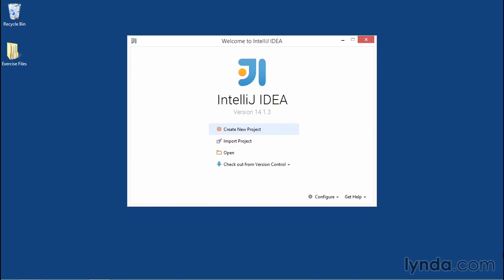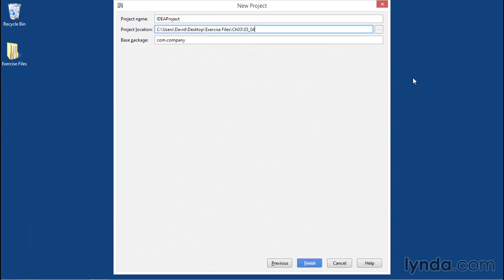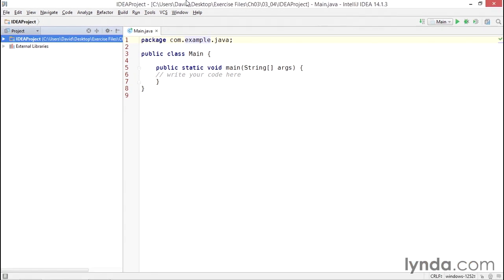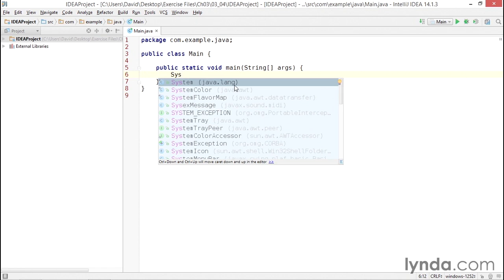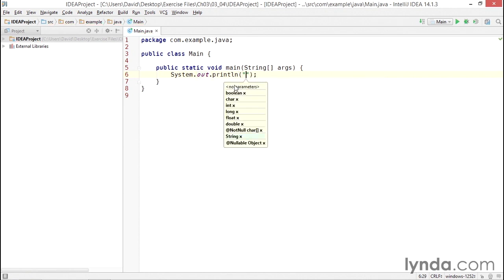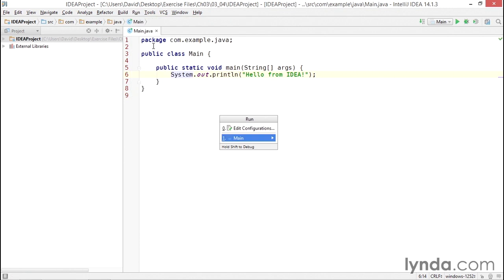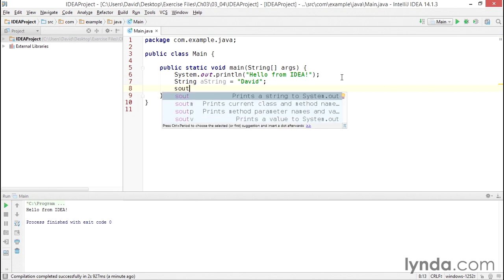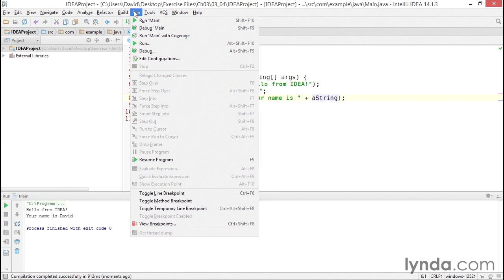1 017 Creating a Java project in IntelliJ IDEA